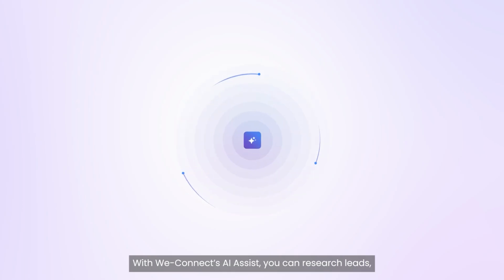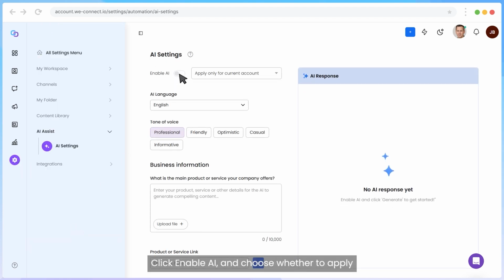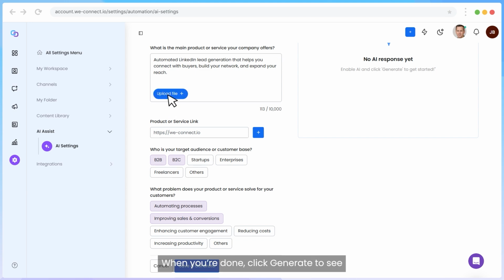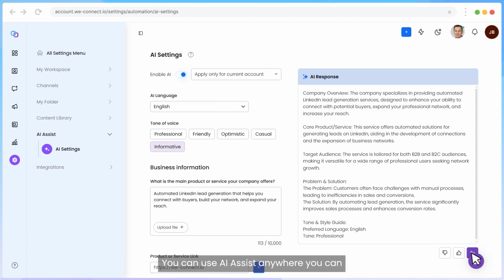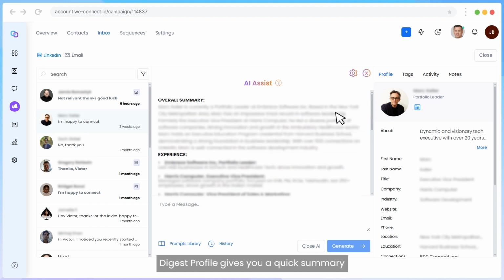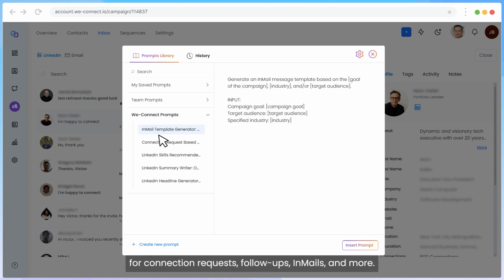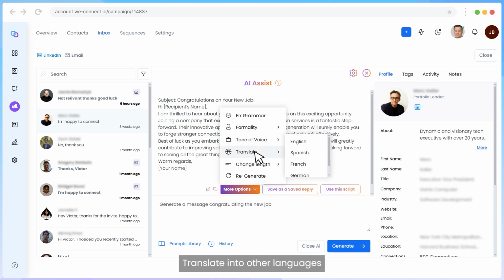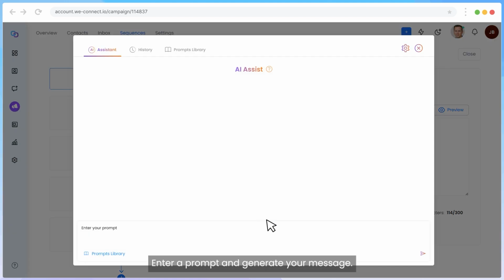We-Connect AI Tutorial: Generate Personalized LinkedIn Messages with AI (2026)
🤖 Transform your LinkedIn outreach with We-Connect's powerful AI Assist feature!

In this comprehensive 2-minute tutorial, you'll learn how to use AI to research leads, summarize conversations, and generate highly personalized LinkedIn messages in seconds. Perfect for sales professionals, recruiters, and marketers looking to scale personalized outreach with artificial intelligence.

⏰ What You'll Learn:

How to set up and configure AI Assist settings
Training the AI with your company context and tone
Using Digest Profile for lead research and message generation
Summarizing conversation threads with AI
Accessing the built-in Prompt Library with ready-made templates
Writing custom prompts for unique situations
Advanced message editing tools (grammar, tone, length, translation)
Using AI Assist in campaigns and message sequences

🎯 AI Assist Core Features:

Lead research and profile analysis
Conversation summarization
Personalized message generation
Multi-language support and translation
Tone and formality adjustment
Built-in grammar and editing tools
Custom prompt creation
Ready-made prompt library

⚙️ AI Configuration Options:

Preferred language selection
Tone of voice customization
Company/product description input
Website integration
Target audience definition
Problem-solving focus
File upload for additional context
Account-specific or global settings

⏱️ Detailed Timestamps:
0:00 - Introduction to AI Assist capabilities
0:15 - Setting up AI context and configuration
0:18 - Accessing AI Settings in We-Connect
0:22 - Enabling AI and choosing account scope
0:27 - Configuring language, tone, and company details
0:33 - Adding target audience and problem context
0:37 - File upload for additional context
0:40 - Generating and testing AI interpretation
0:44 - Rating results and making adjustments
0:48 - Using AI Assist across We-Connect platforms
0:53 - Accessing AI in messaging, campaigns, and profiles
1:02 - Clicking AI icon for message generation
1:06 - Four AI options overview
1:09 - Digest Profile: lead research + personalized message
1:17 - Digest Thread: conversation summary + follow-up
1:22 - Prompt Library: ready-made templates
1:27 - Custom prompts: write your own instructions
1:33 - Message editing tools overview
1:38 - Grammar, formality, and tone adjustments
1:41 - Translation and length modification
1:48 - Using AI in campaign sequences
1:52 - AI integration in campaign message creation
1:59 - Support and additional help

🎭 AI Message Generation Options:

Digest Profile: Lead research + personalized message
Digest Thread: Conversation summary + follow-up suggestion
Prompt Library: Pre-built templates for various scenarios
Custom Prompts: Write your own AI instructions

🛠️ Built-in Editing Tools:

Grammar and spelling correction
Formality level adjustment
Tone of voice modification
Multi-language translation
Message length optimization
Complete message regeneration

👥 Perfect for: Sales teams, business development professionals, recruiters, LinkedIn marketers, lead generation specialists, and anyone looking to combine AI efficiency with personalized outreach.

💡 AI Training Best Practices:

Provide detailed company context
Define your ideal customer profile clearly
Specify tone preferences (professional, casual, friendly)
Include website for brand voice consistency
Upload relevant files for deeper context
Test and rate AI outputs to improve performance

🚀 Use Cases:

Researching prospects before outreach
Writing personalized connection requests
Creating follow-up messages
Summarizing long conversation threads
Generating InMail content
Building campaign message sequences
Translating messages for international outreach